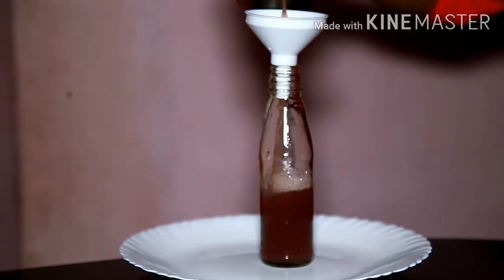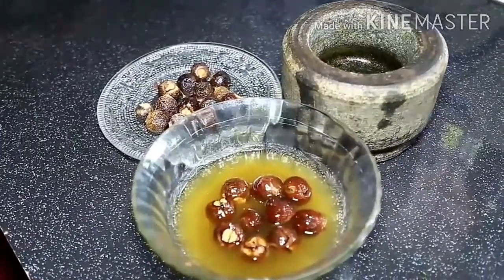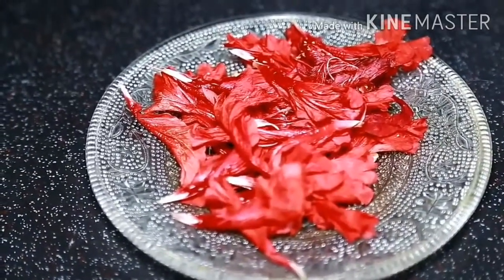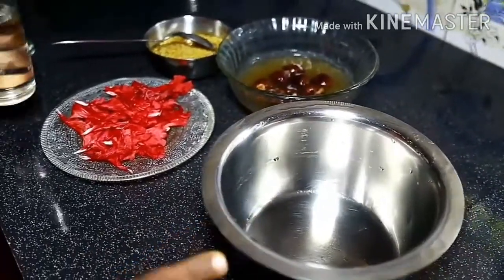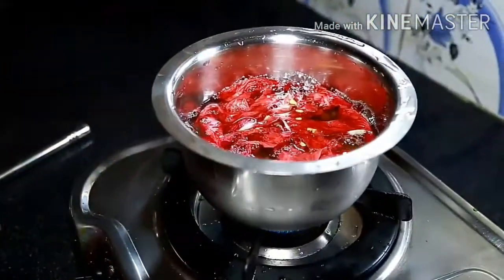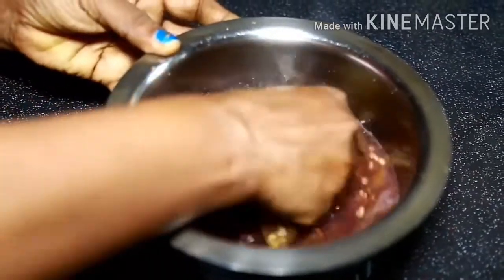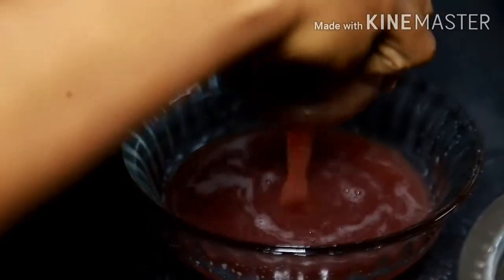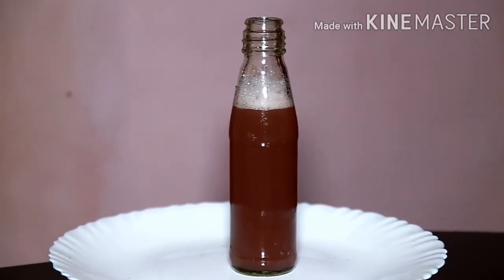ചെമ്പരത്തി ഷാംപൂ എങ്ങനെ വീട്ടിൽ തയ്യാറാക്കാം |chembarathi shampoo | Miami's kitchen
Hai friends
in this video shows how to make natural hibiscus shampoo
for making this shampoo we want
petals of five hibiscus
2 tsp soaked fenugreek
soaked reetha soapnuts 50 g

cover topics
1)100% natural Homemade hibiscus shampoo in malayalam
2)chembarathi shampoo in Malayalam
3)How to make Hibiscus shampoo in Malayalam
4)How to make Hibiscus shampoo
5)How to make homemade hibiscus shampoo in Malayalam
6)How to make homemade hibiscus shampoo
7)How to make chembarathi shampoo in Malayalam
8)How to make chembarathi shampoo
9)Homemade hibiscus shampoo in malayalam
10)Homemade hibiscus shampoo
11)How to make hibiscus shampoo at home easly
12)hibiscus shampoo in malayalam
13)chembarathi shampoo